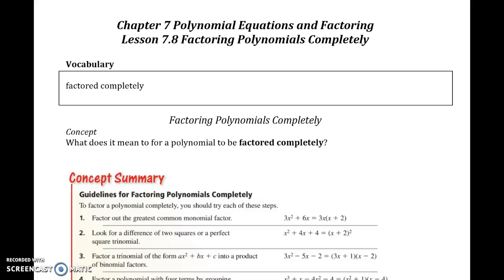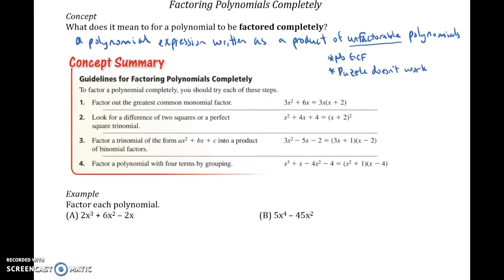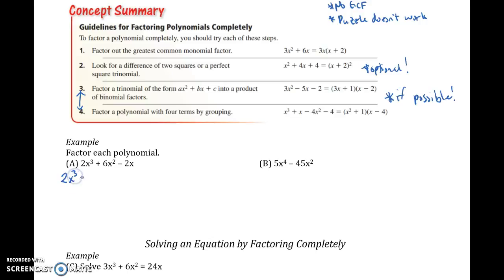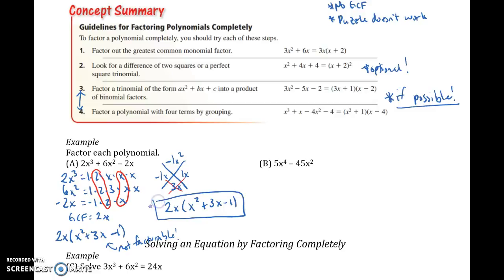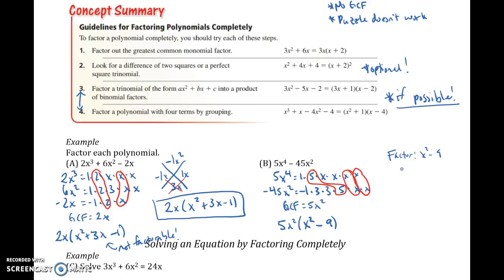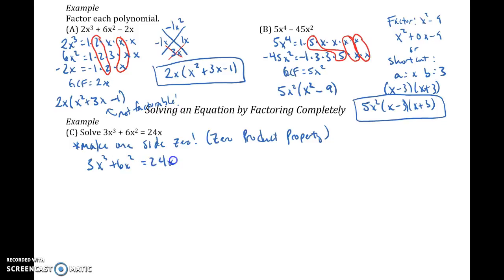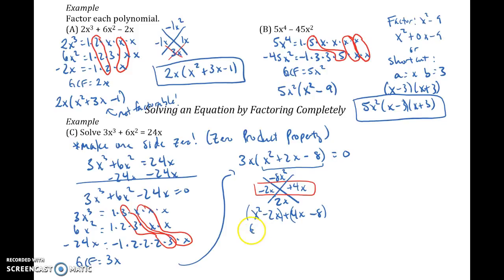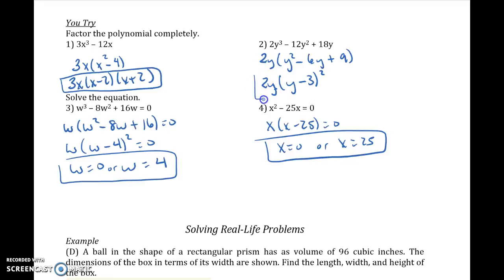7.8 Factoring Polynomials Completely